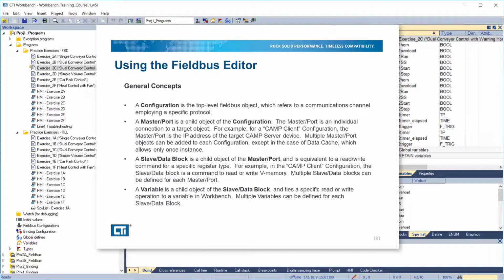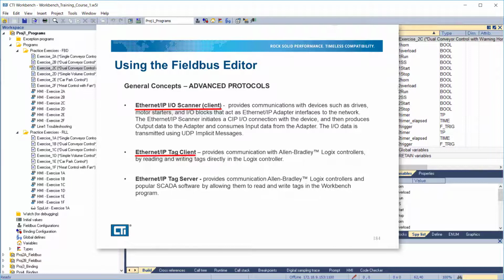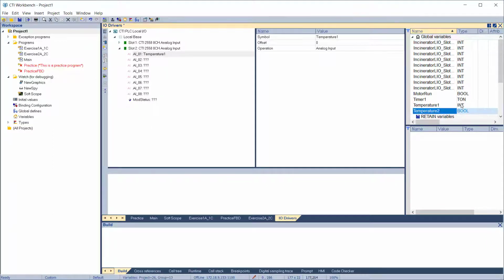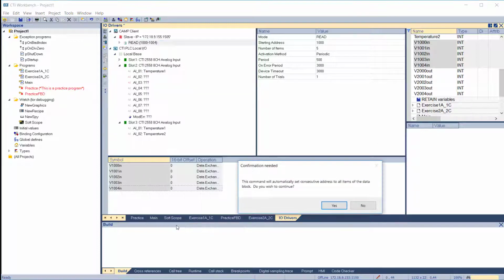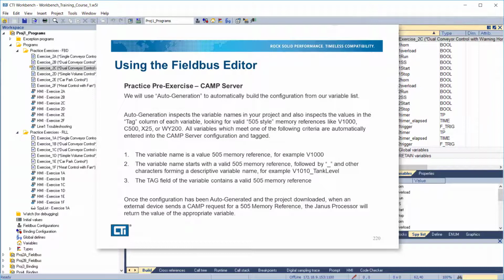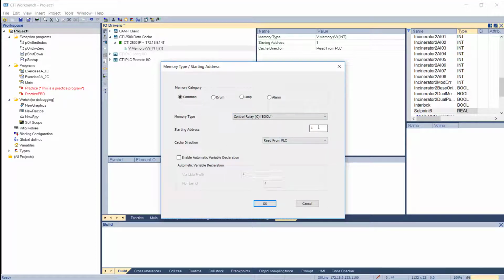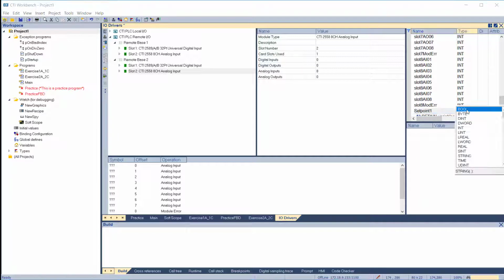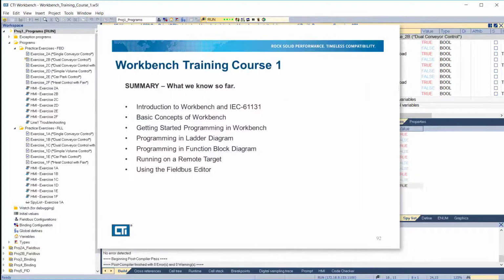JANUS Workbench, Course 1, Part 7 - V1.3 (Using the Fieldbus Editor)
In this updated 35-minute video, you will learn how to use the Fieldbus Editor for configuring communications to local I/O, remote I/O, CAMP, and DataCache.